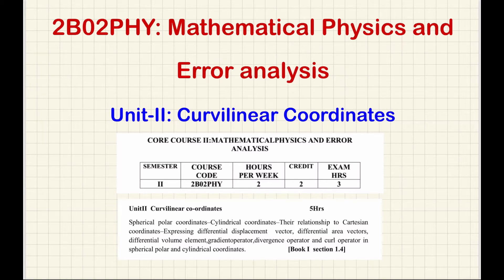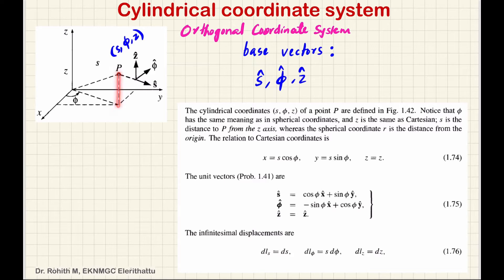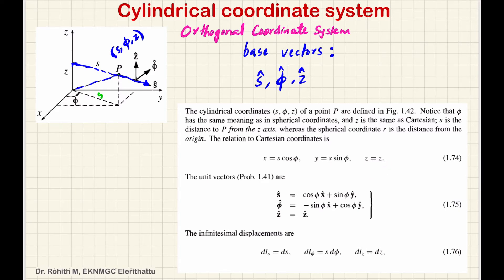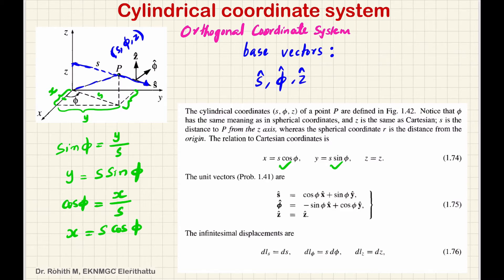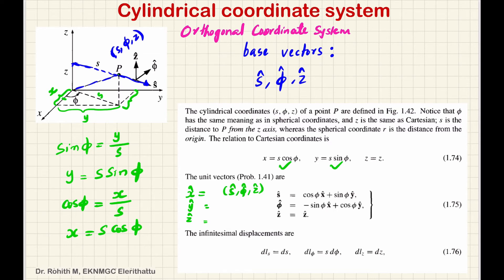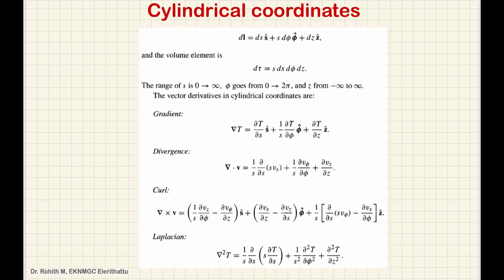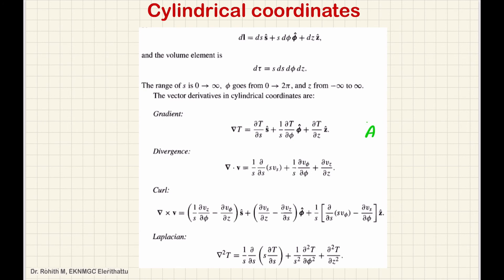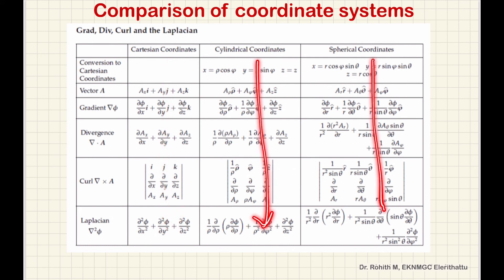Unit-II: Curvilinear coordinates | Part- 3 | BSc Physics Kannur University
Topic: Cylindrical coordinates- Expressing differential displacement vector, differential area vectors, differential volume element, gradient operator,divergence operator and curl operator in spherical polar coordinates